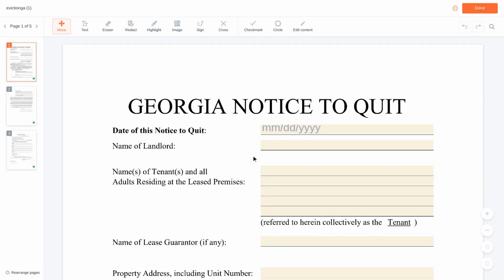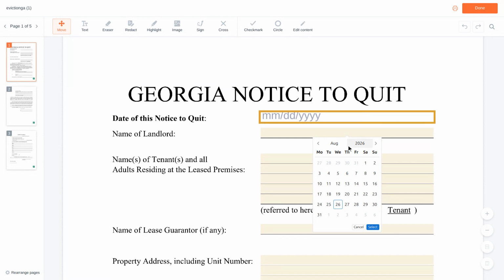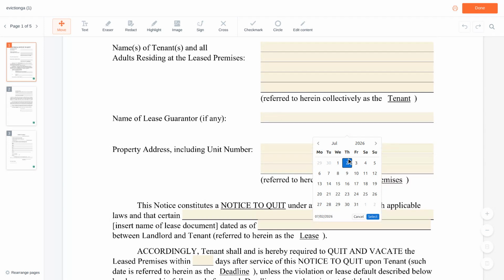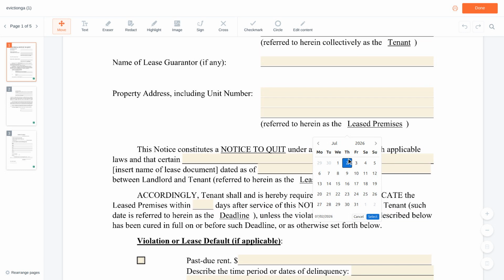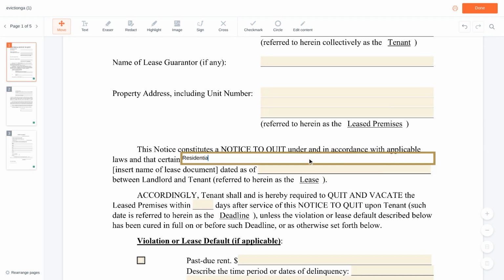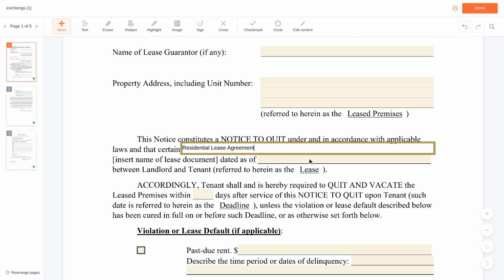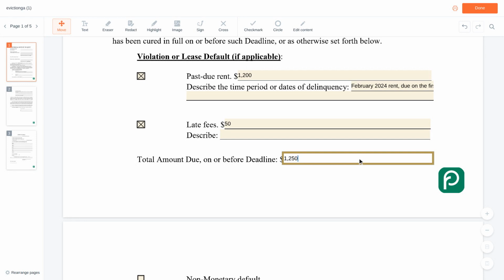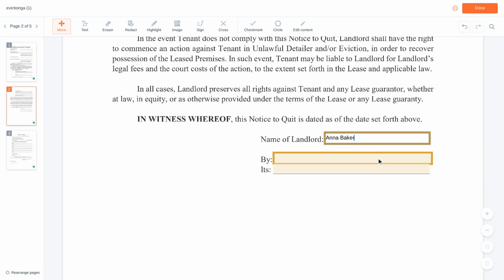How to Fill Out a Georgia Eviction Notice (Free Template, Step by Step)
How to Fill Out a Georgia Eviction Notice (Free Template, Step by Step). Every key field explained, step by step, filled out free in FormsPal.

Chapters:
0:00 What this form is
0:15 Landlord & tenant details
1:01 The rental property
1:22 Deadlines & what is owed
3:16 State requirements
3:55 Signing & proof of service
4:33 Before you serve it